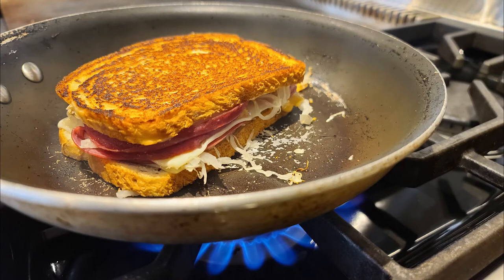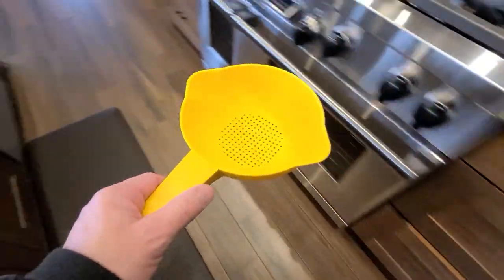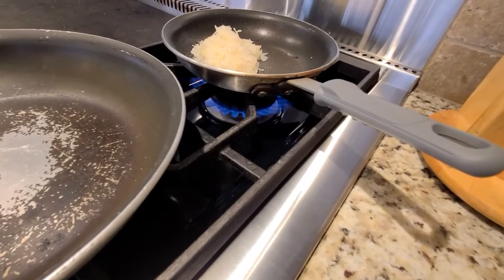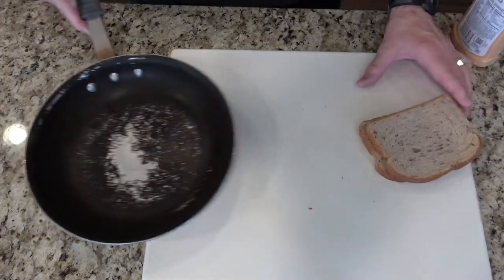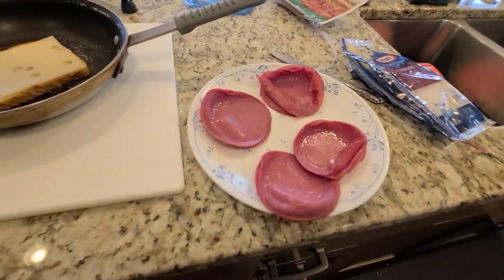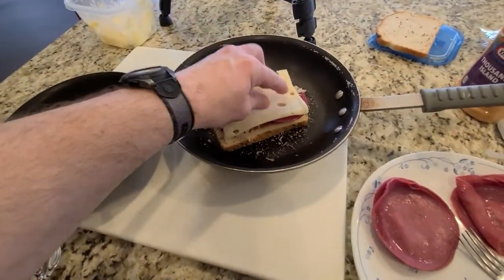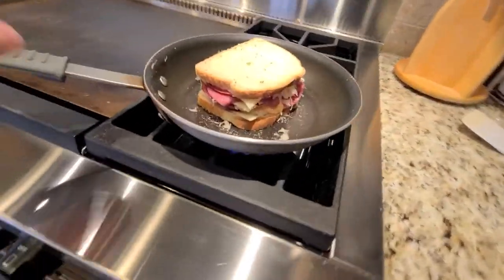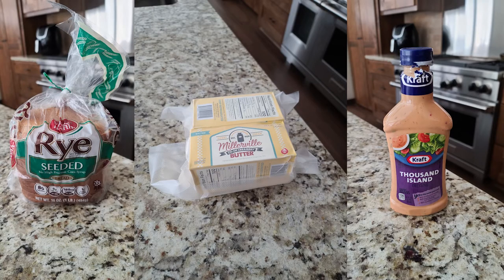Simple Reuben Sandwich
This video will show you a very simple and delicious way to make a classic Reuben sandwich. In this tutorial, you'll learn how to get the perfect balance of flavors by using just a few ingredients. We'll start by toasting some rye bread and then adding a layer of corned beef, sauerkraut, Swiss cheese and dressing.  It might not be restaurant fancy but it's easy to make, quick, and tasty.

Best seller cooking gadgets

Best seller kitchen items

Best seller kitchen small appliances